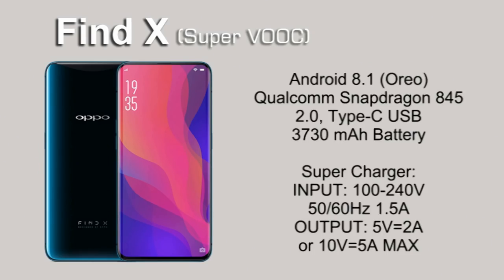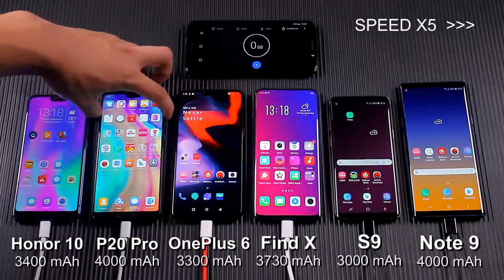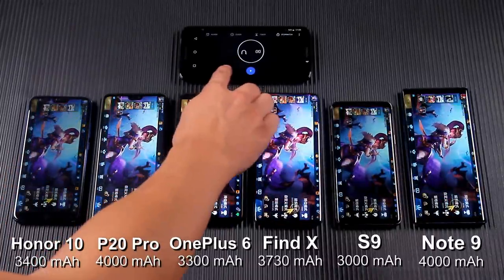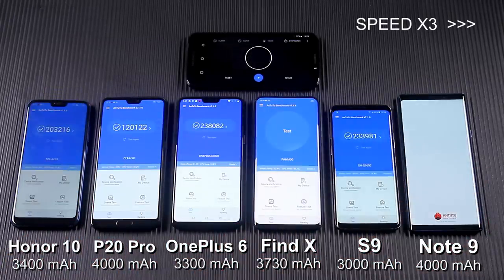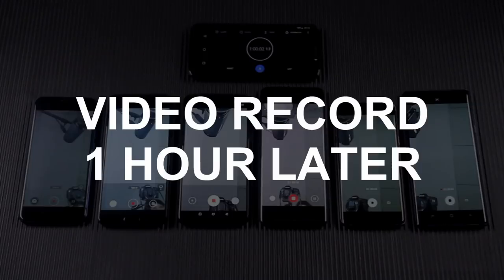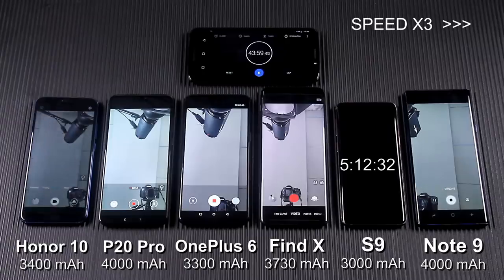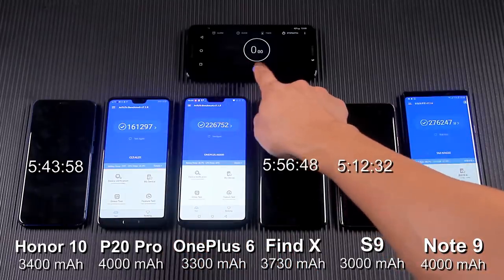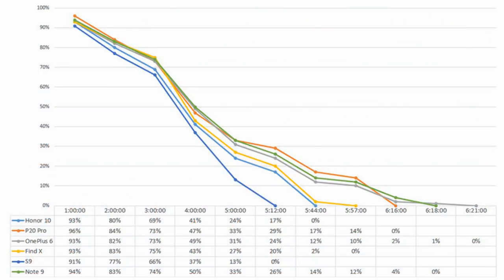OPPO Find X Super VOOC vs S9 vs Note 9 vs OnePlus 6 vs P20 Pro vs Honor 10 Battery Drain Test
Battery drain out comparison test of OPPO Find X vs OnePlus 6 vs Huawei P20 Pro vs Samsung Galaxy S9 vs Samsung Galaxy Note 9 vs Honor 10. Which one would be the best?

In this battery comparison, I will test their battery consumption while playing the video, playing the game, playing the music, running the Antutu Benchmark and video recording.
The OPPO Find X I use in this video is the Super VOOC version, in the last battery charging comparison test, it got the full charge in 35 minutes.
However, what about OPPO Find X battery consumption?